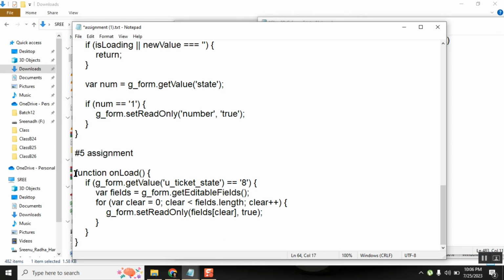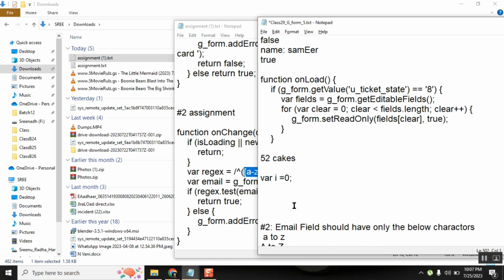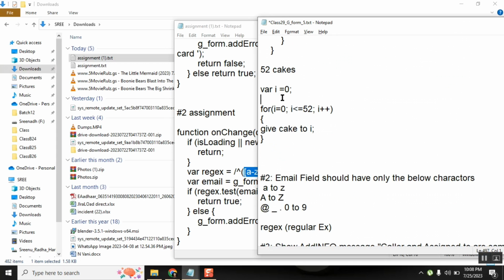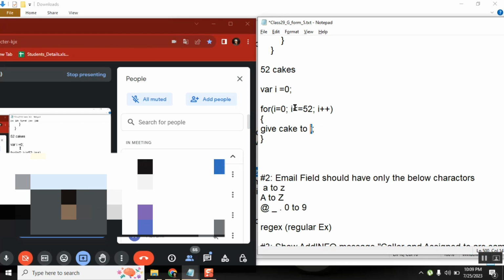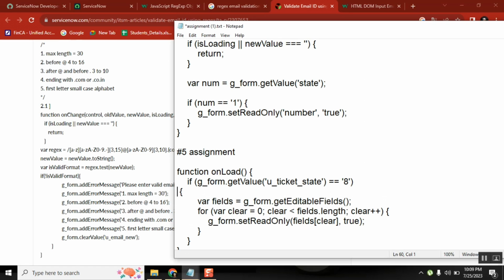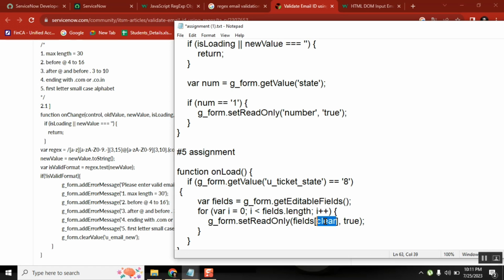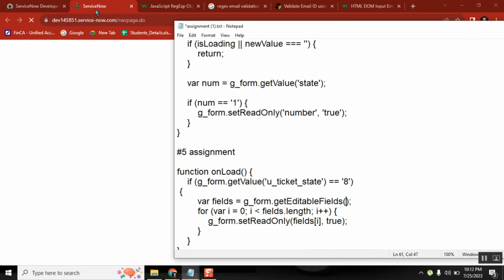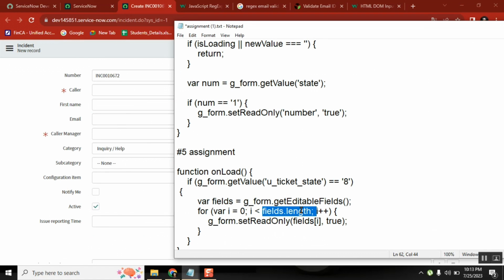"FOR" LOOP EASY Explained